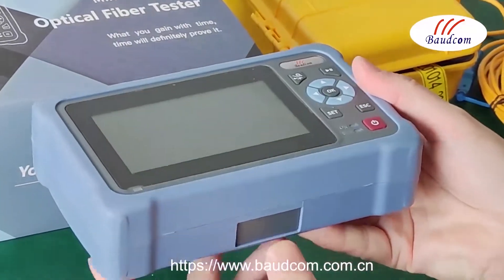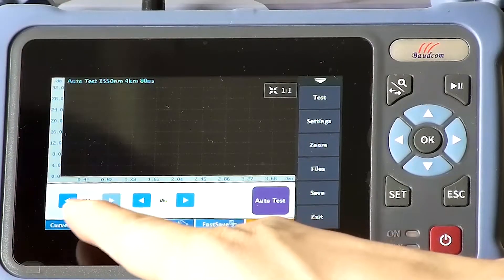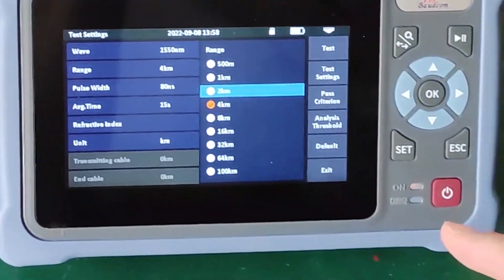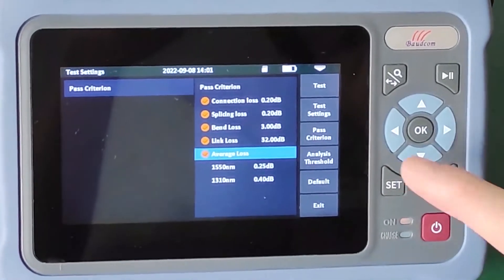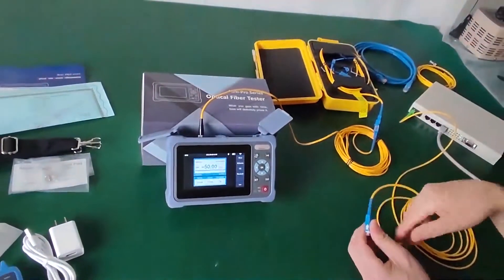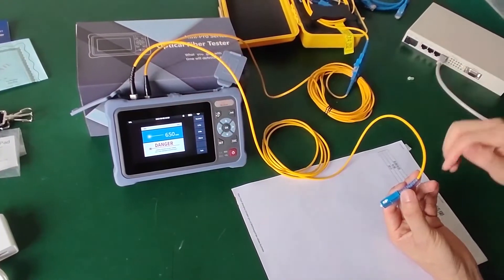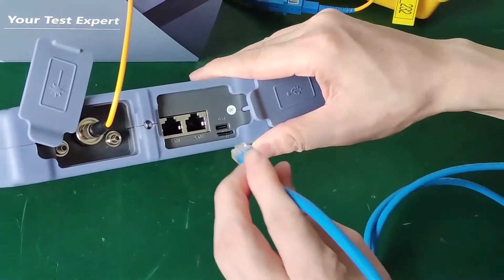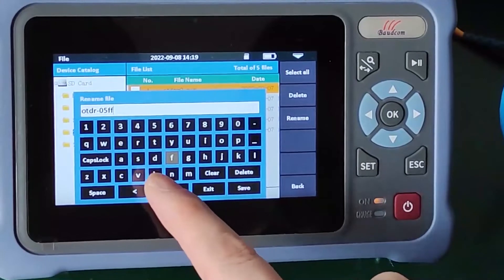BD400D OTDR Fiber Tester Operation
BD400 OTDR fiber tester adopts 4.3-inch capacitive touch screen. The OTDR tester integrates 12 functions, such as
 auto OTDR,
expert OTDR,
event map,
OPM (optical power meter),
VFL(visual fault locator),
RJ45 cable tracker,
“computer level” file management
The video shows the detail operation of the OTDR fiber tester.